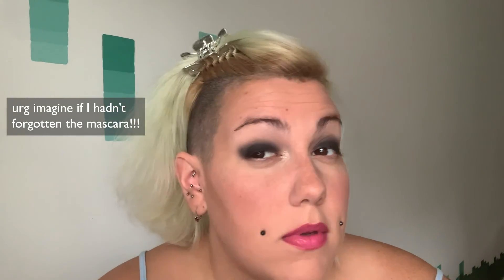Full Foundation Makeup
So I forgot the mascara which. is so silly.
But this is my first time putting a full face of foundation on!